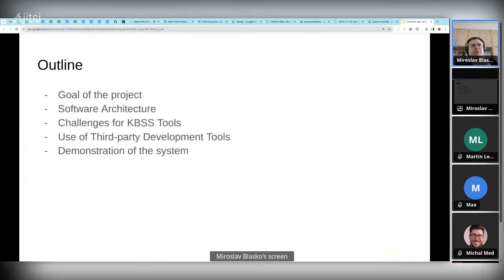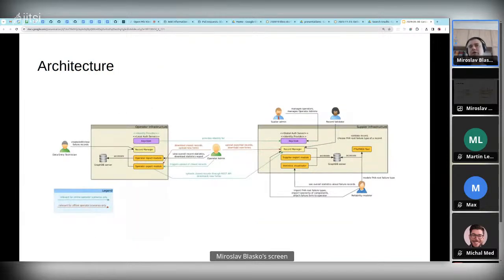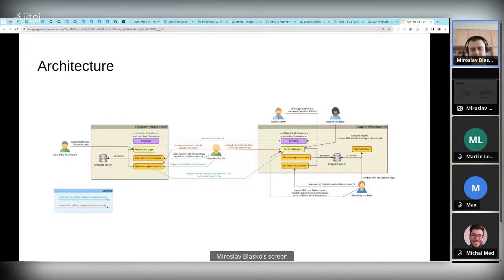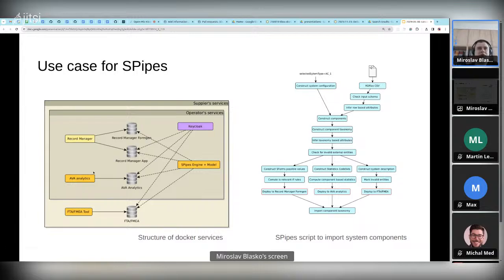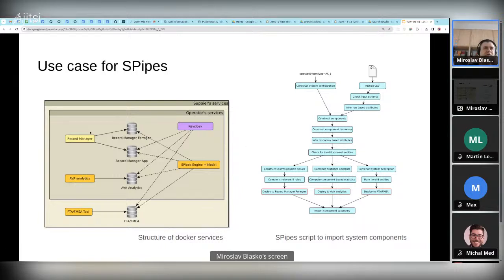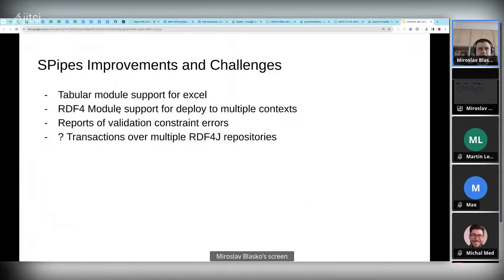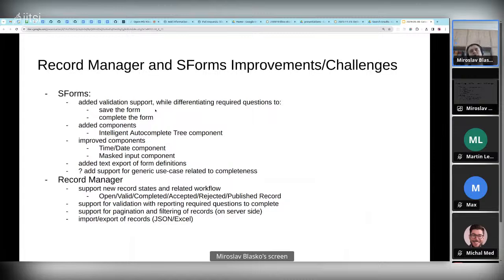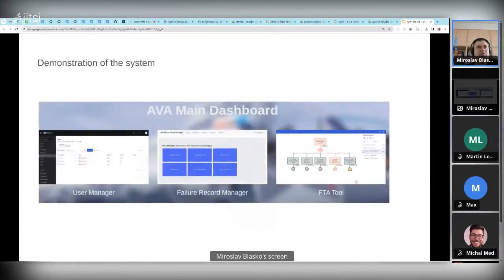Open mic - Miro Blaško: Lessons Learned from System for Aircraft Safety and Reliability Development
Open mic took place on the 31st May 2024 with the speaker Miro Blaško. The topic of the speech is Lessons Learned from the Development of a System for Safety and Reliability of Aircraft.

The speaker describes the development of an information system for AERO Vodochody AEROSPACE a.s. It has introduced several new challenges related to development workflow and the use of various tools. The talk includes the description of the development workflow and the use of KBSS tools such as SPipes, SForms, and JOPA. It covers issues related to project management with GitHub, design with Figma, service orchestration with Docker Compose, and integration of user management with Keycloak. Additionally, it will address challenges related to refactoring RDF data and shaping RDF data within REST APIs. The session will conclude with insights into the use of conversational AI in the development process.